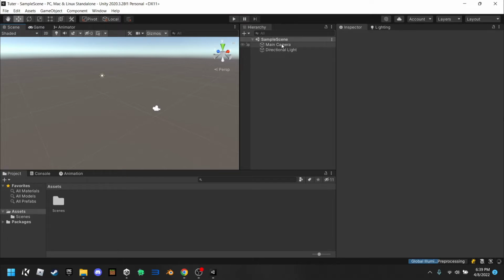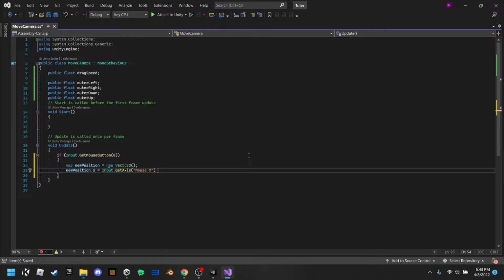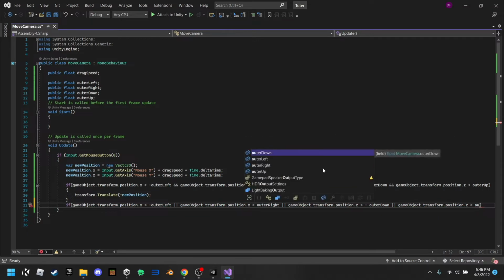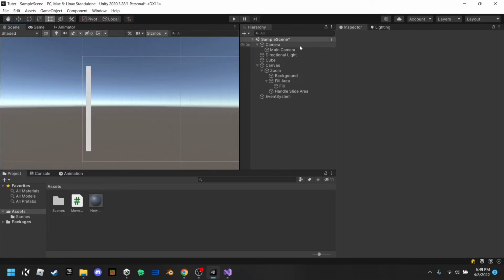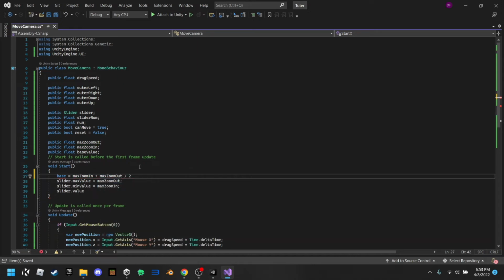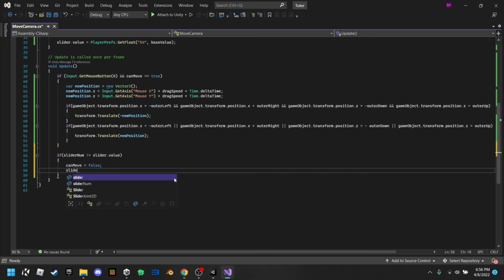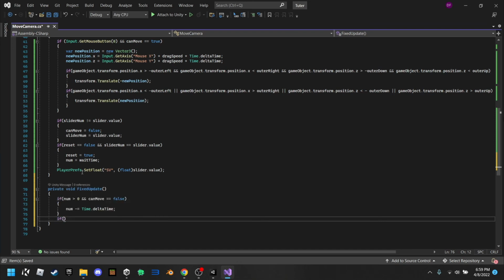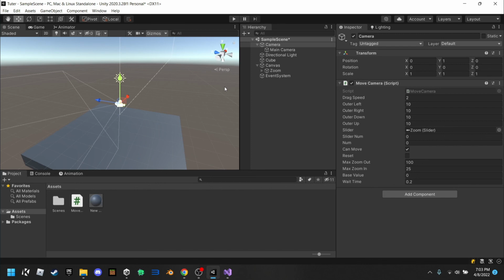3D Click And Drag Camera / Unity Tutorial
A unity tutorial on how to make a click and drag camera system in unity, works with mobile too.